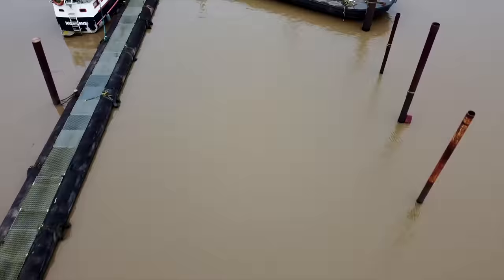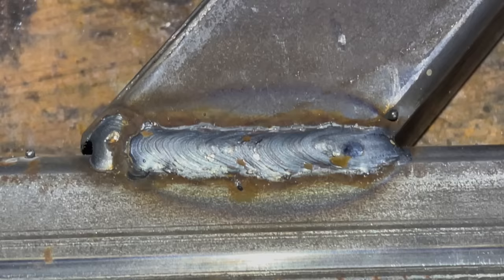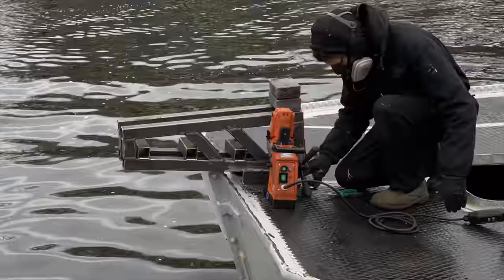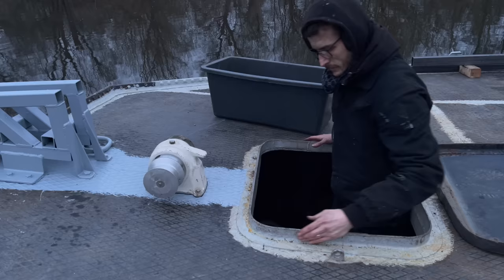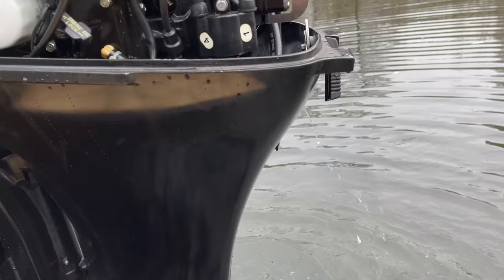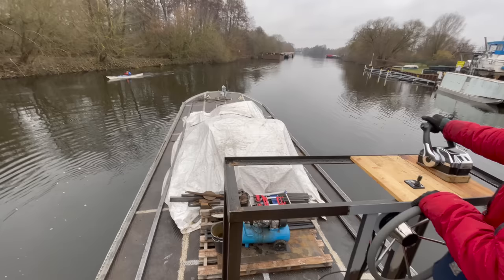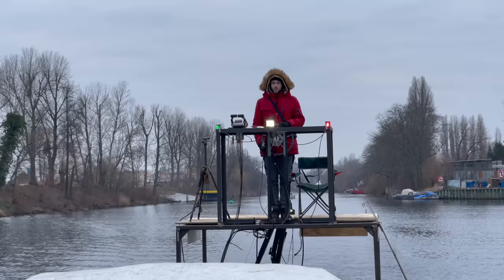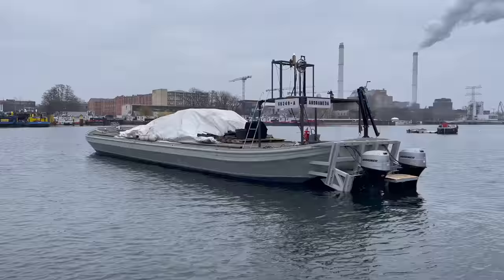Driving my 1902 Barge Boat back Home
In today's video we will take the boat on it's maiden voyage, but first I will show you some of the remaining works we had to finish before the boat was put into the water
0:00 intro
1:06 building an anchor holder
5:56 installing a windlass
7:58 starting engines for the first time
10:12 the trip starts
12:10 what the trip was like
13:03 sailing through the night
14:01 outtro